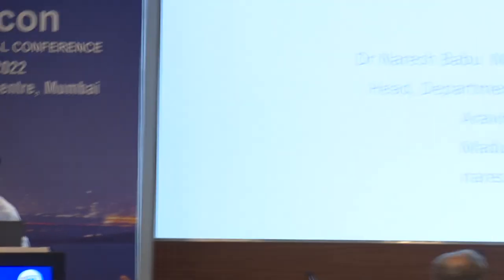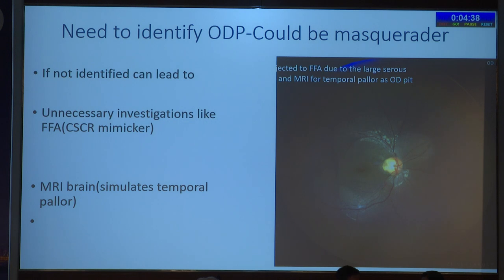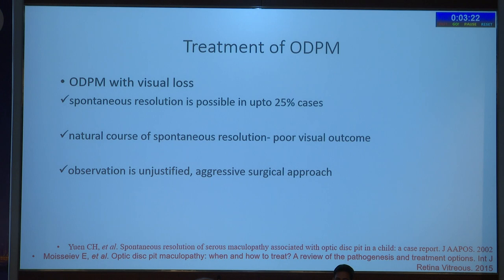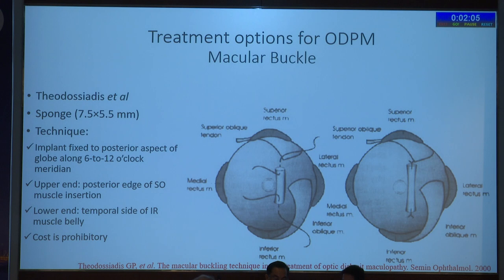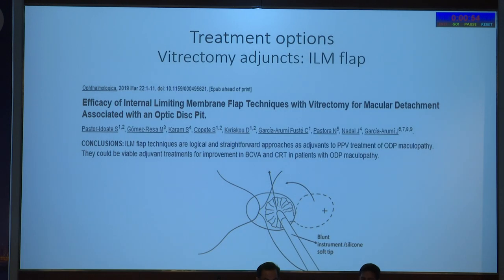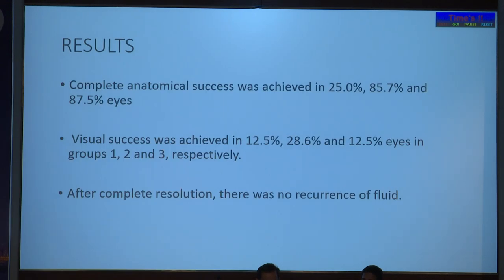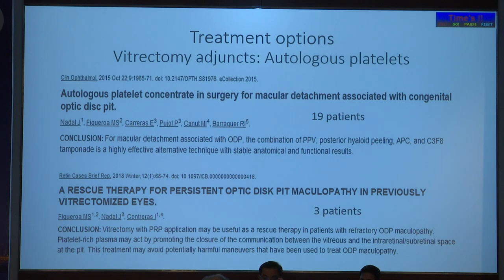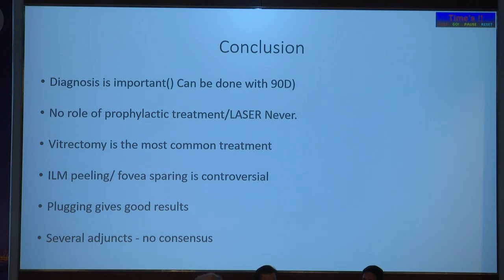AIOC2022 GP61 topic Dr K NARESH BABU Optic disc pit surgical outcomes of different techniques